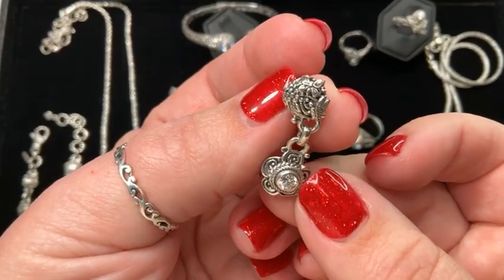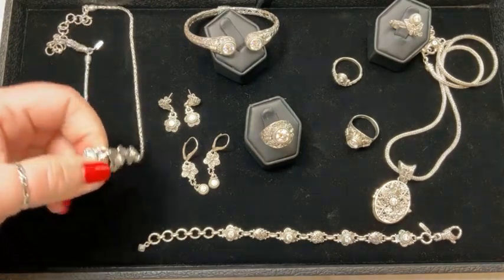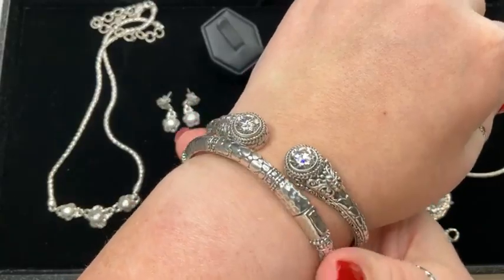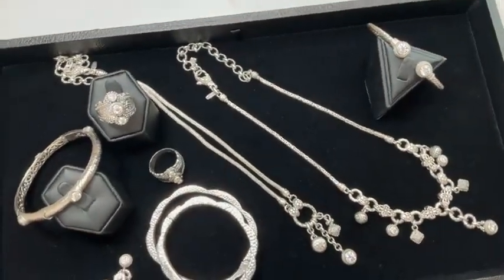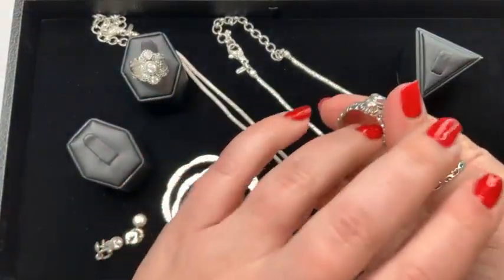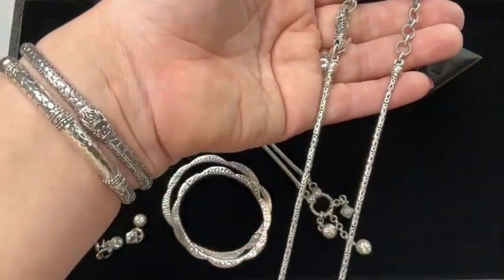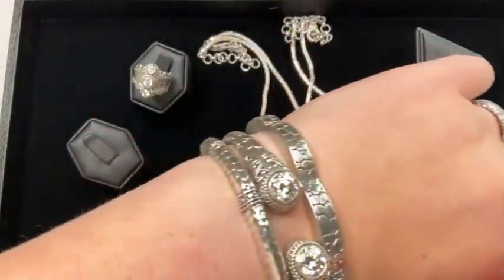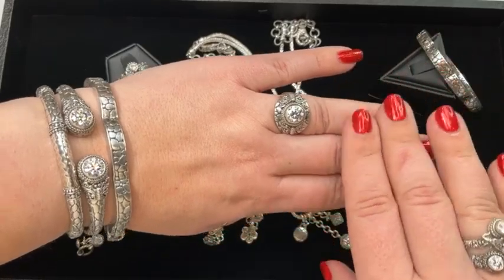Sarda Pop-In (12/15/22): Sterling Silver Moissanite New Arrivals!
SARDA Pop-In (12/15/22)! Moissanite New Arrivals! Shop Debuts & Reorders at JODO prices TODAY!